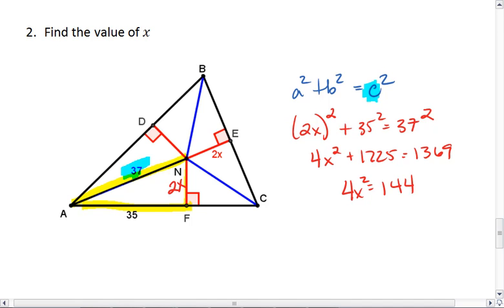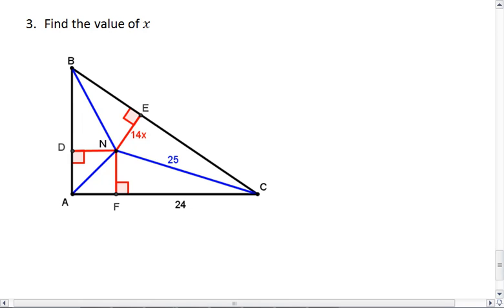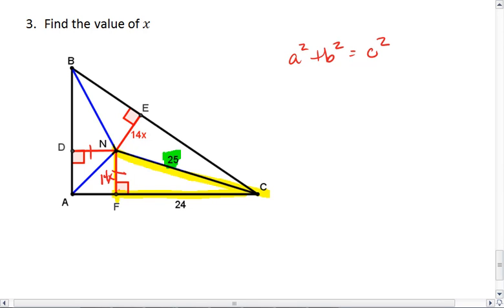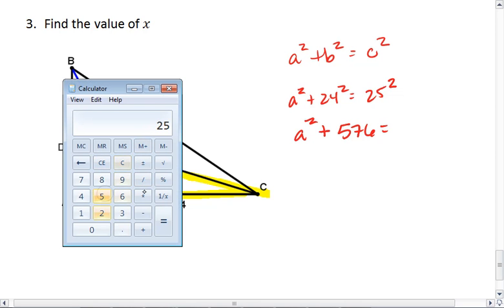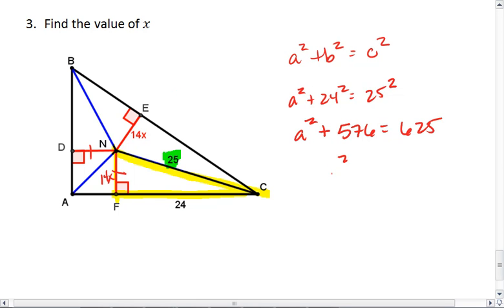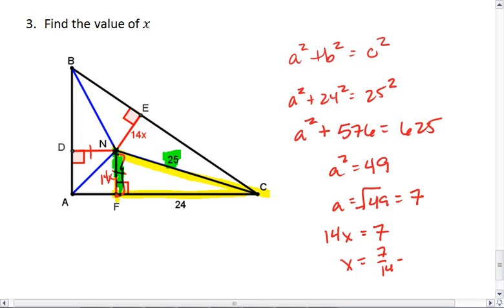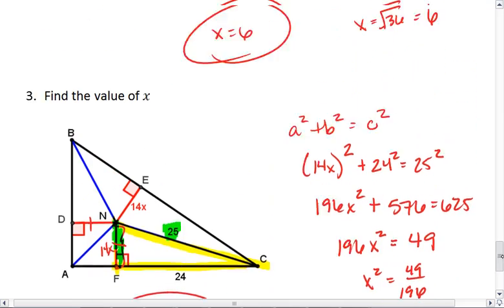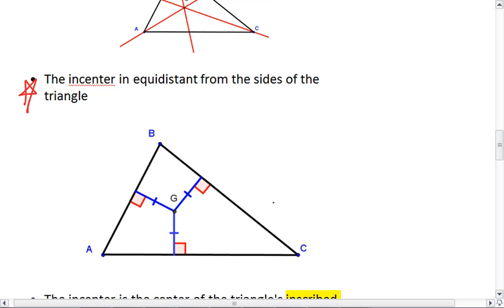5.3 (4 of 4) Angle Bisector & Incenter.mp4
Angle bisector. Angle bisectors are concurrent at the incenter.